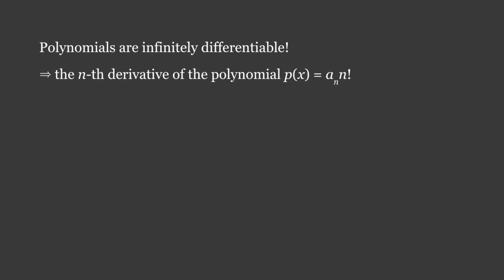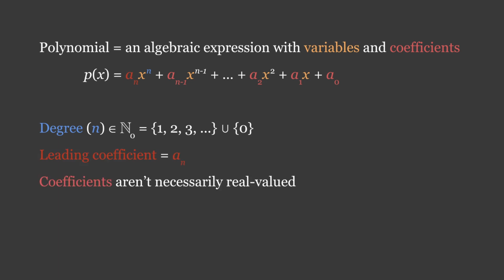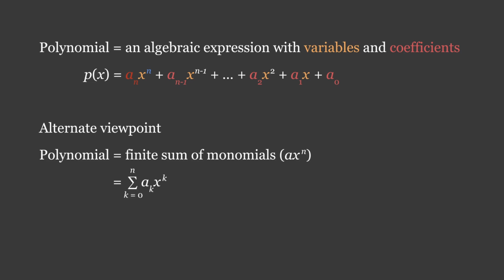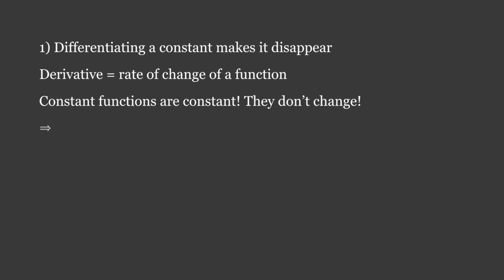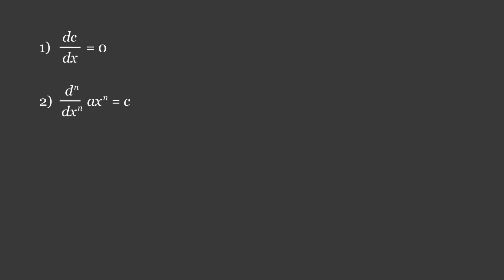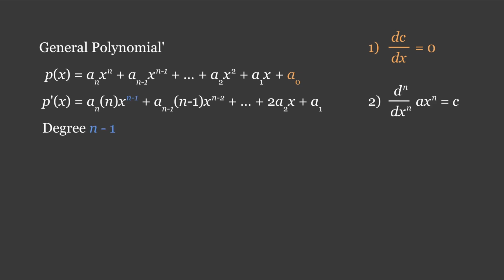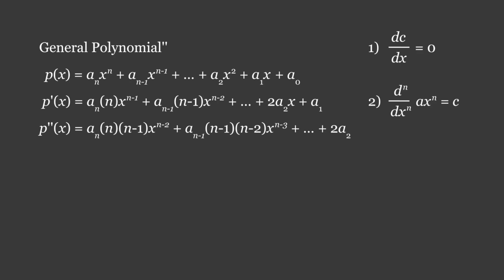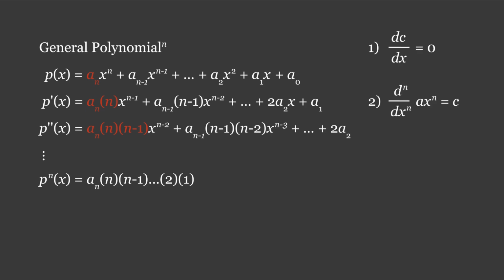But why do all Polynomials condense to Factorial Products? The n-th Derivative of a Polynomial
This video explores a key property of polynomials, the n-th derivative of a degree-n polynomial is equal to its leading coefficient multiplied by n factorial. We define polynomials formally, apply rules of differentiation, and show how repeated derivation leads to a constant function.

0:00 Introduction
0:22 Definition of p(x)
1:13 Differentiating a constant
1:32 Derivatives of monomials
2:03 Obtaining the equality

P.S. At points in the video, the script does not exactly align with the words shown on screen. However, the essence of the explanation is preserved.